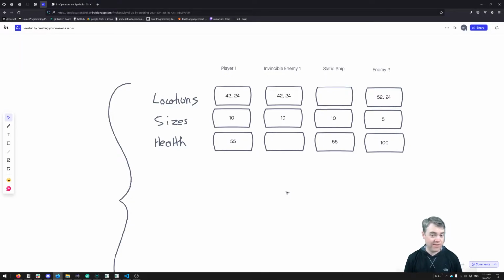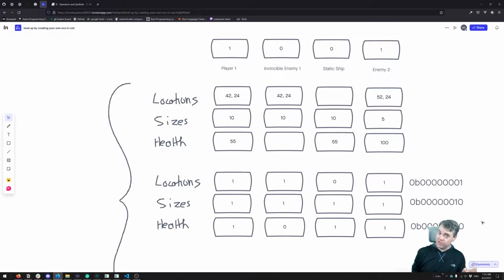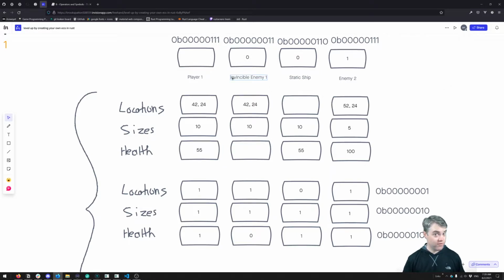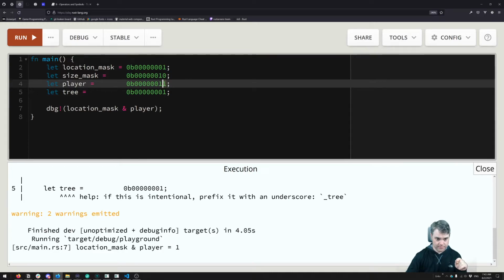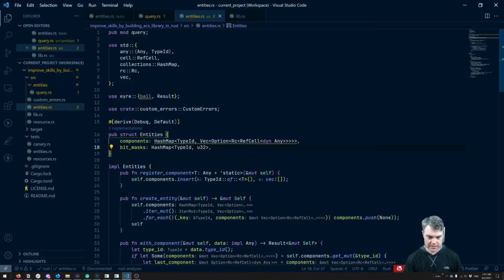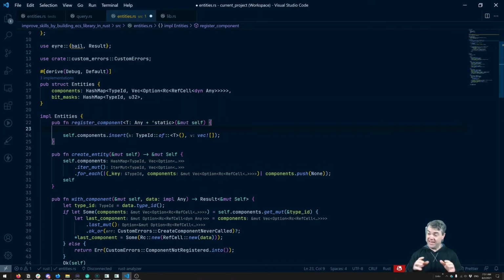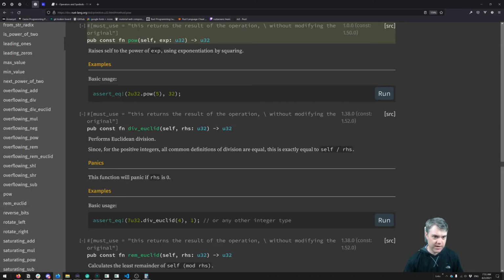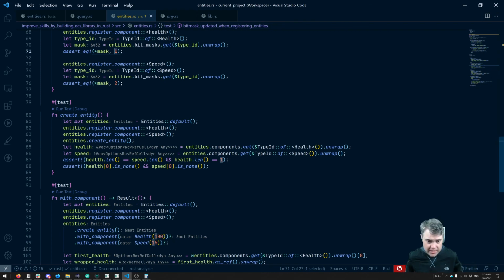Creating the bitmask - Improve your Rust skills by making an ECS library